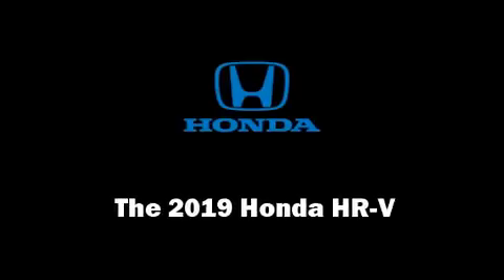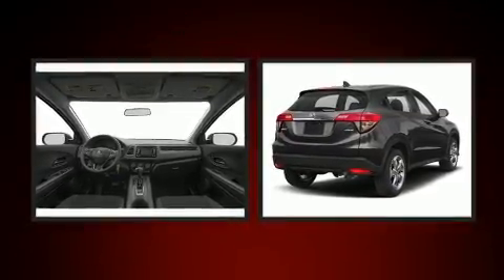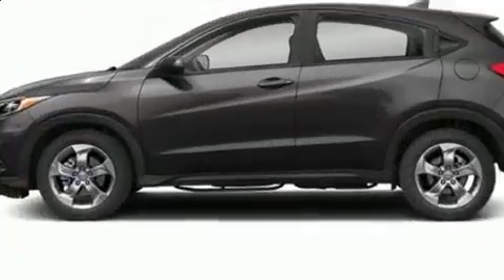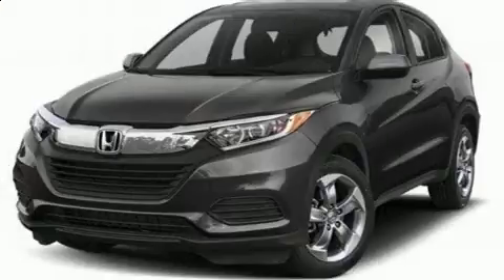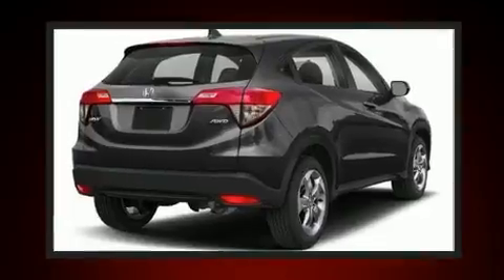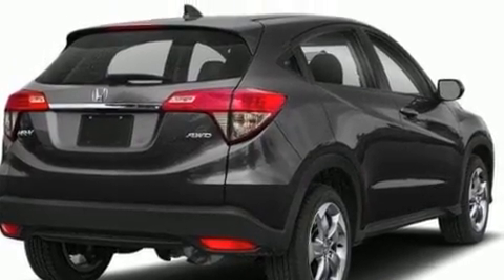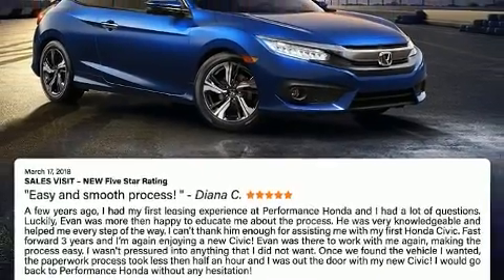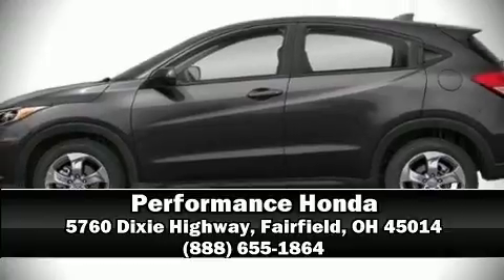2019 Honda HR-V LX AWD in Fairfield, OH 45014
Performance Honda
5760 Dixie Highway

You can expect a lot from the 2019 Honda HR-V. Smooth gearshifts are achieved thanks to the 1.8 liter 4 cylinder engine, and for added security, dynamic Stability Control supplements the drivetrain. All of the premium features expected of a Honda are offered, including: a tachometer, front bucket seats, power door mirrors, power windows, remote keyless entry, rear wipers, and a split folding rear seat. Audio features include an AM/FM radio, steering wheel mounted audio controls, and 4 speakers, providing excellent sound throughout the cabin. Honda also prioritized safety and security with features such as: dual front impact airbags with occupant sensing airbag, head curtain airbags, traction control, brake assist, a panic alarm, and 4 wheel disc brakes with ABS. When road conditions become unpredictable, rely on all wheel drive to maintain outstanding control. Our knowledgeable sales staff is available to answer any questions that you might have. They'll work with you to find the right vehicle at a price you can afford. We are here to help you.